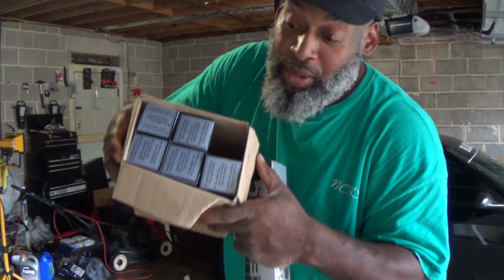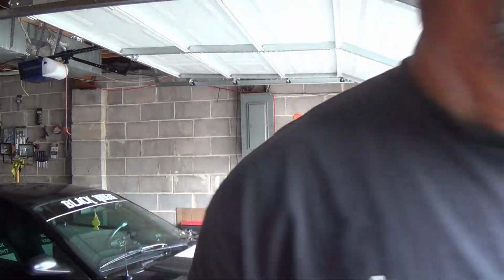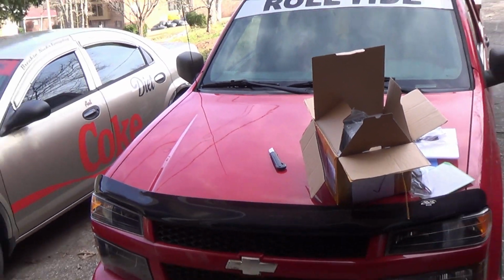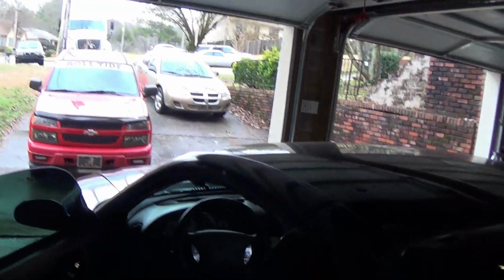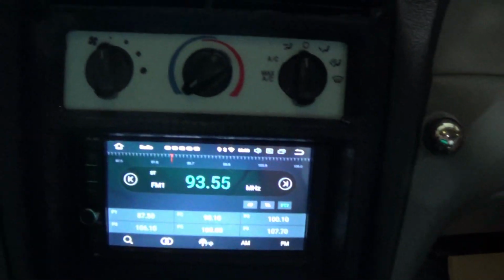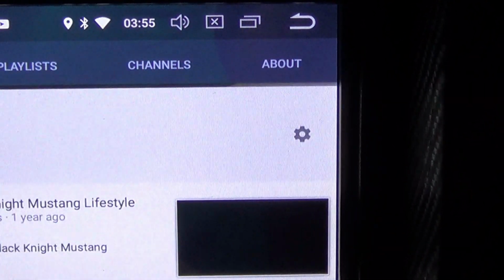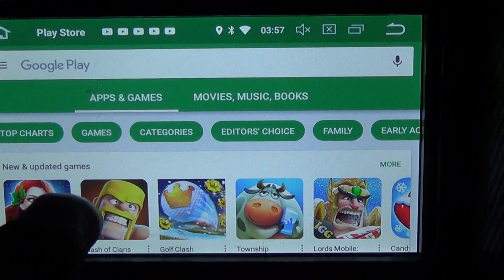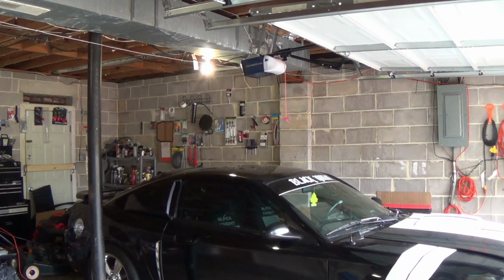Black Knight starts the New Years with a MOD already